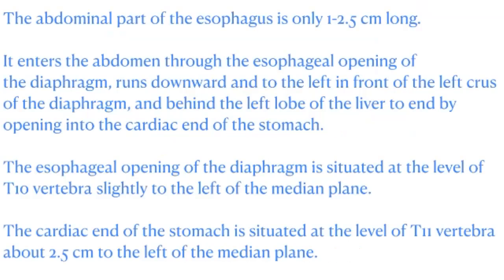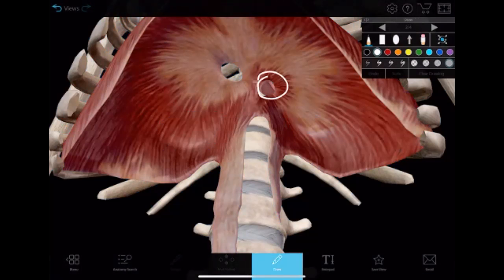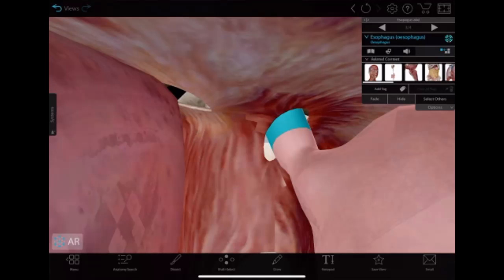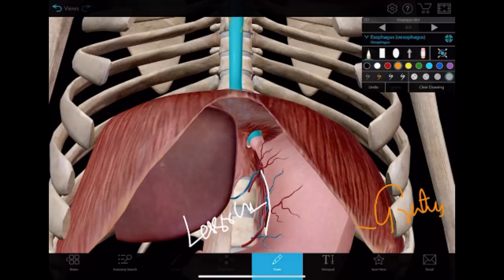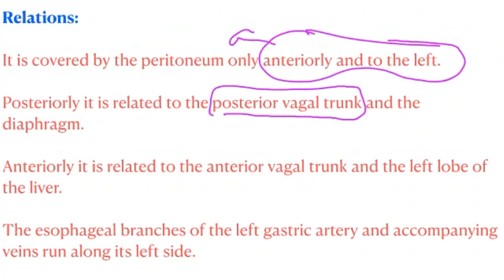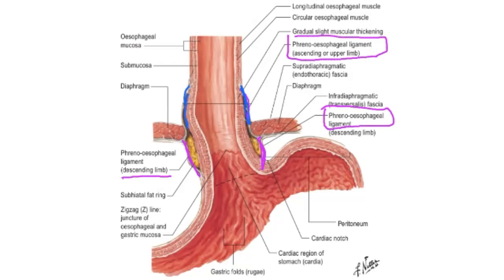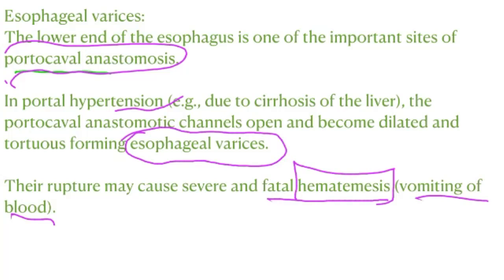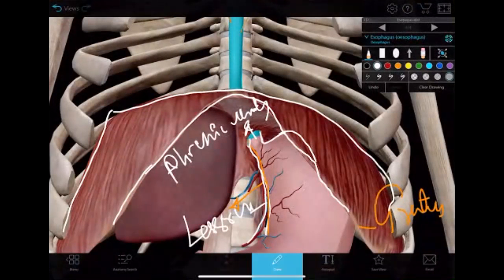ESOPHAGUS - ABDOMINAL PART - ASR HOMEOPATHIC MEDICAL COLLEGE - Dr. LUKE AZARIAH M.D(Hom)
ABDOMINAL VISCERA - ESOPHAGUS - ABDOMINAL PART.

ASR HOMEOPATHIC MEDICAL COLLEGE - TADEPALLIGUDEM - WEST GODAVARI DISTRICT - ANDHRA PRADESH - 534146.